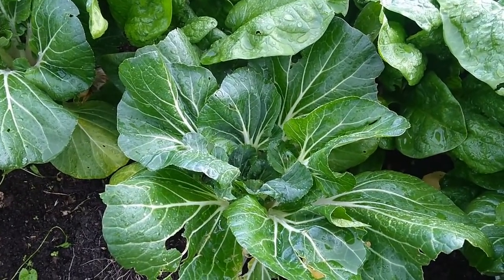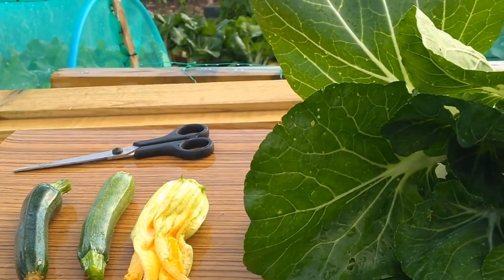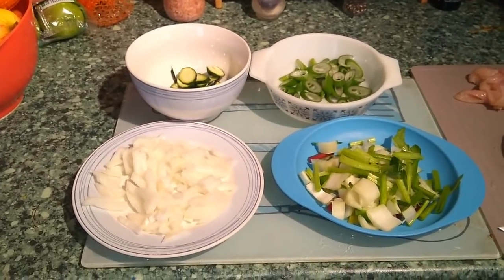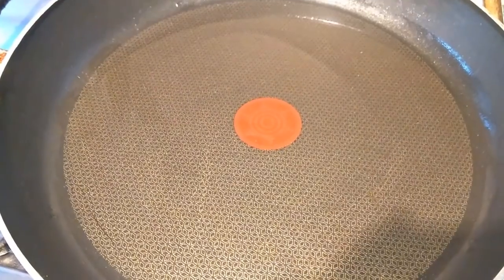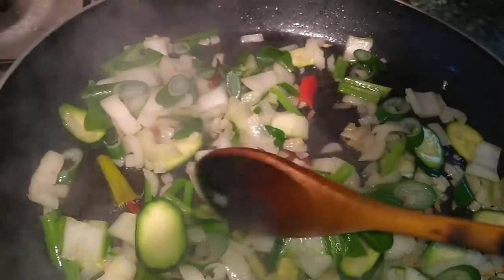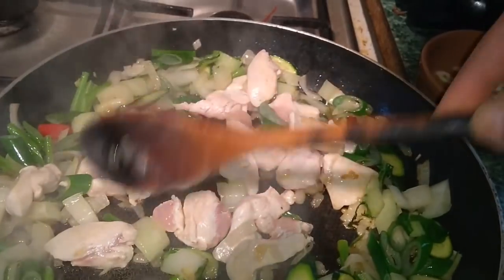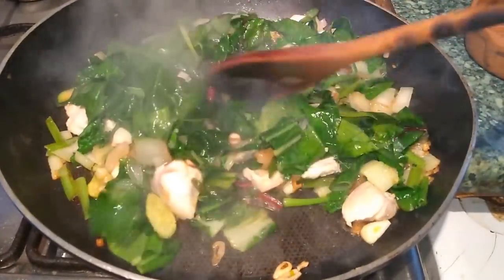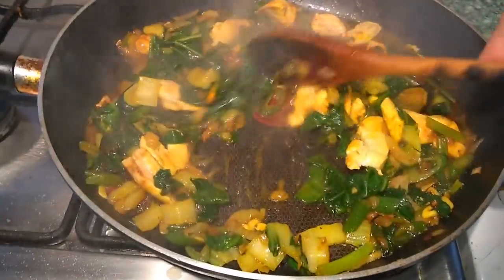organic vegitables from field to fork in 40 mins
harvest to belly in 40 minutes tonight guy's... we have a little rainy sing song and then a mini harvest of what's ready, before cooking up a very nutritious stir fry...
atb
guru m